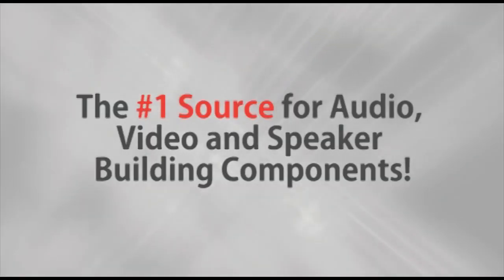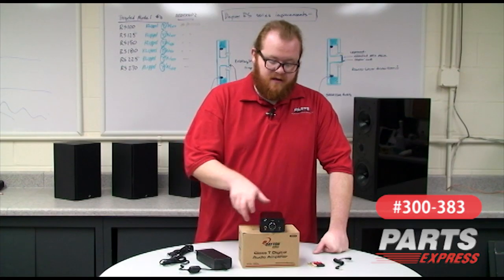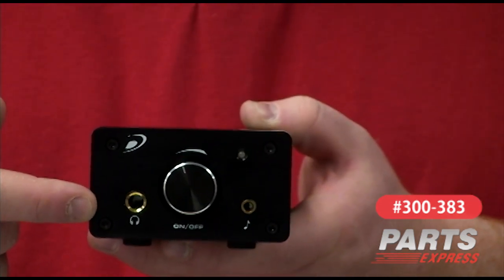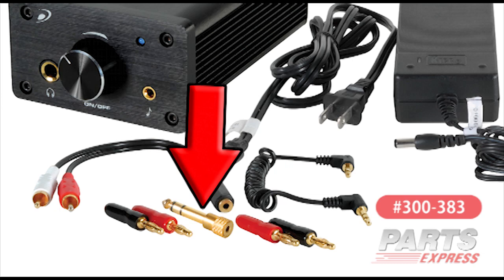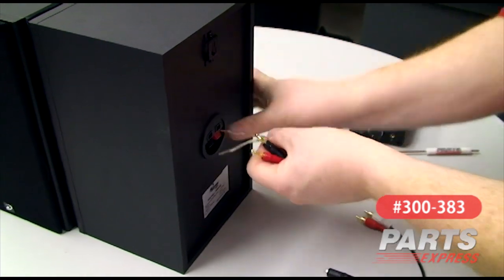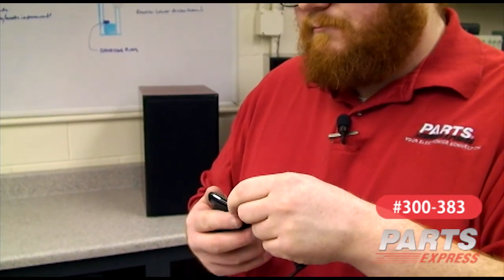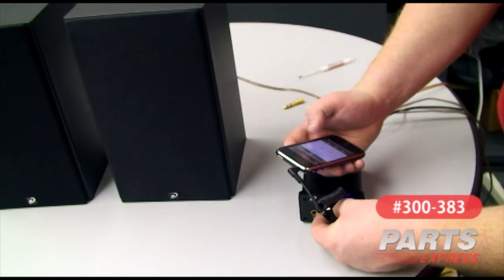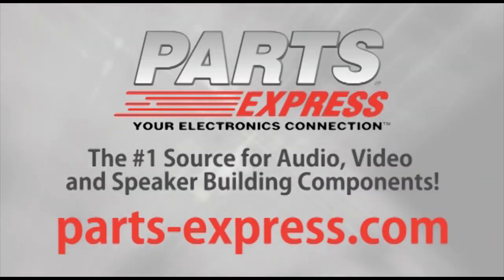Dayton Audio DTA-100a Class-T Digital Amplifier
Whether its on your desktop or the heart of your home theater system, the  Dayton Audio DTA-100a Class-T Digital Amplifier will deliver the power you need !